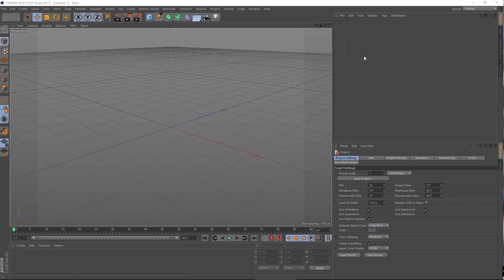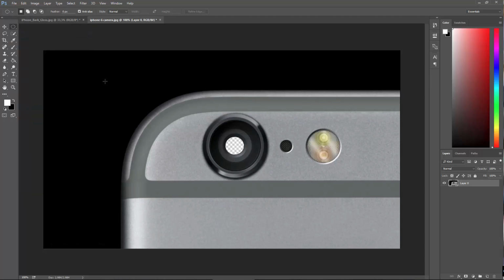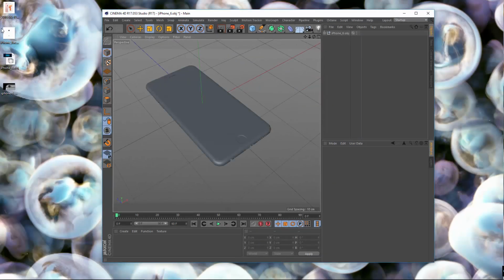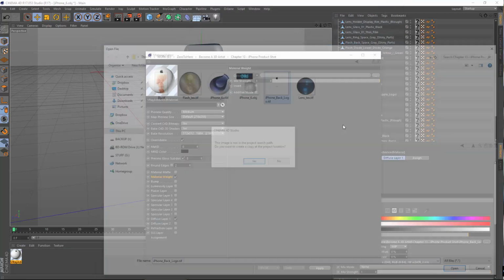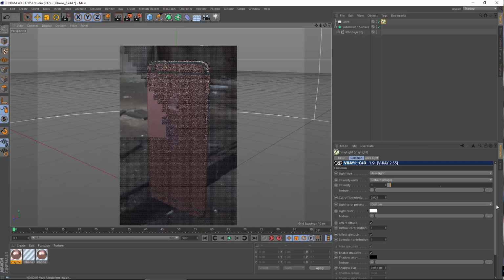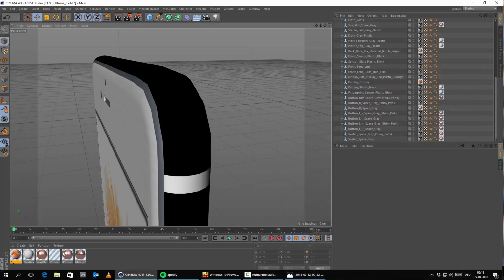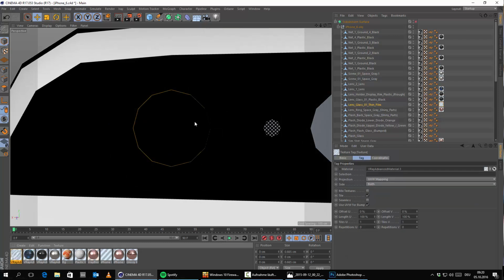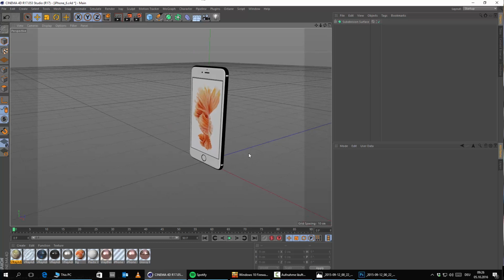ZeroToHero Series 14 iPhone Product Shot